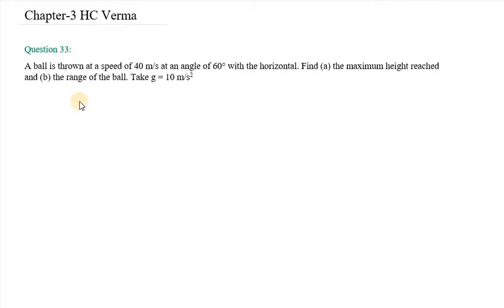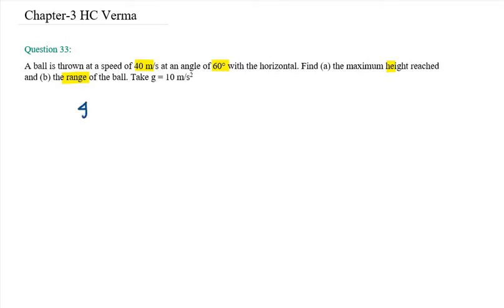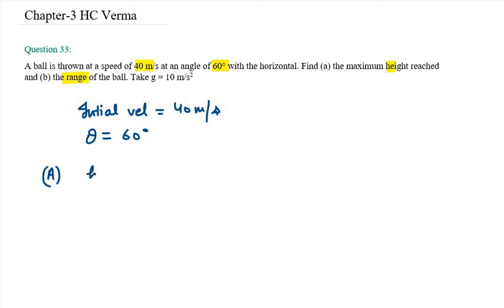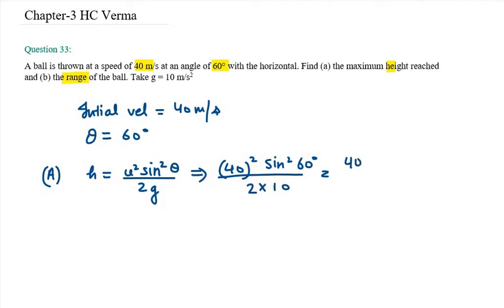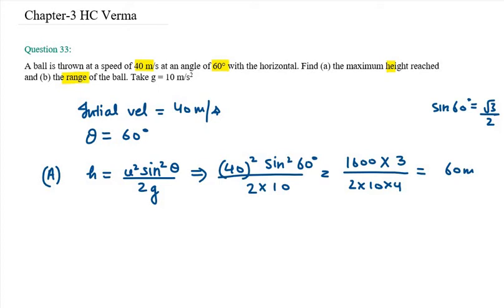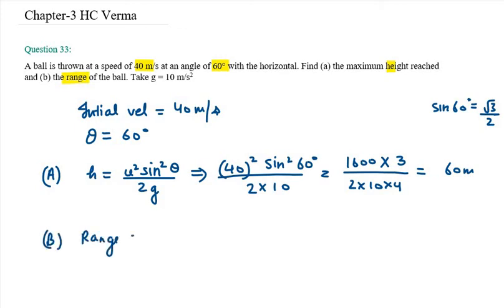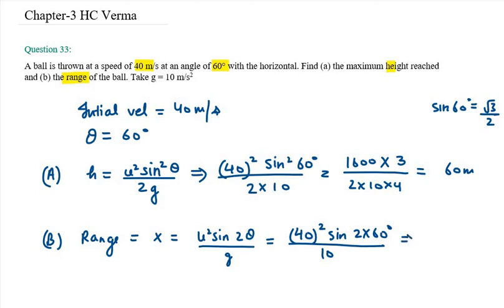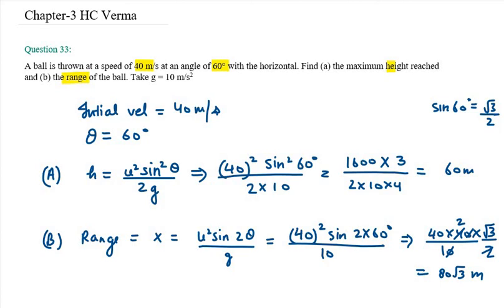Q33.A ball is thrown at a speed of 40 m/s at an angle of 60° with the horizontal. Find (a) the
A ball is thrown at a speed of 40 m/s at an angle of 60° with the horizontal. Find (a) the maximum height reached and (b) the range of the ball. Take g = 10 m/s2.